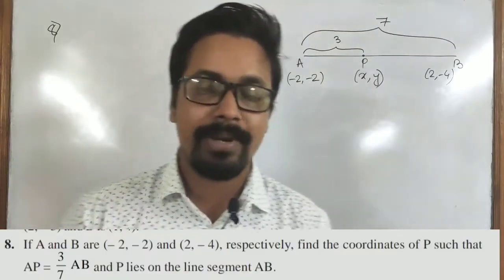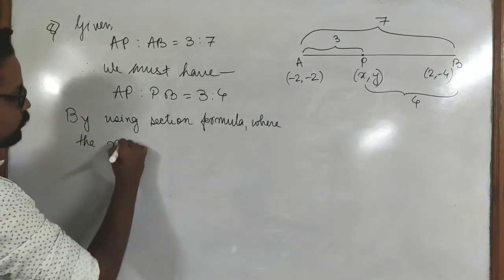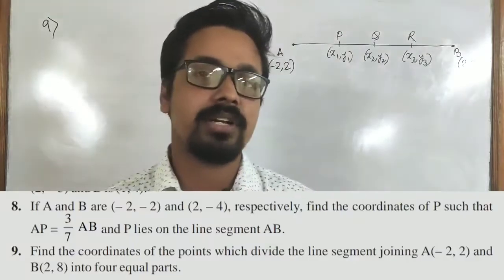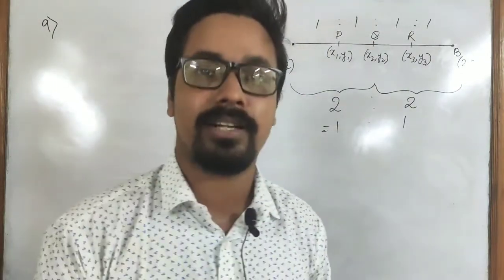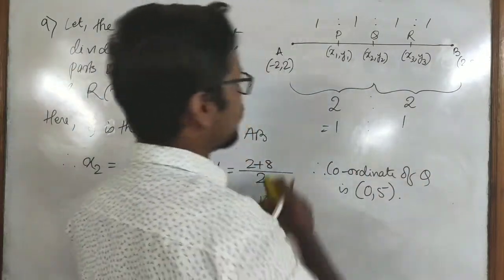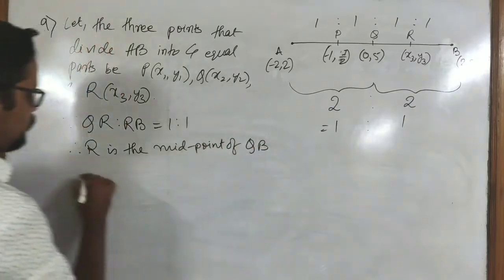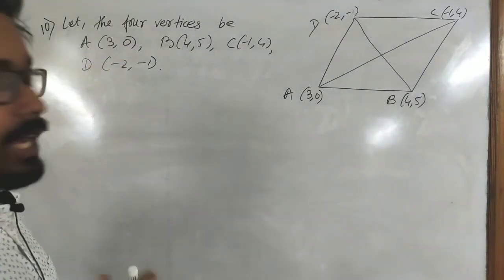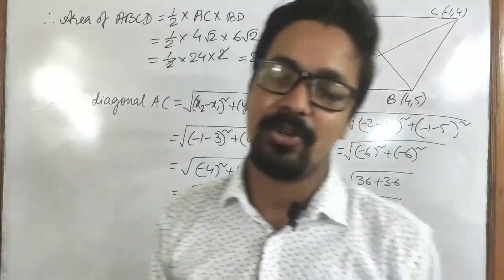Co-ordinate Geometry | Exercise 7.2 | Part 3 | NCERT CLASS 10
This video deals with Question numbers 8, 9 and 10 of exercise 7.2 of Chapter 7, Co-ordinate Geometry. This is the last video of the exercise.